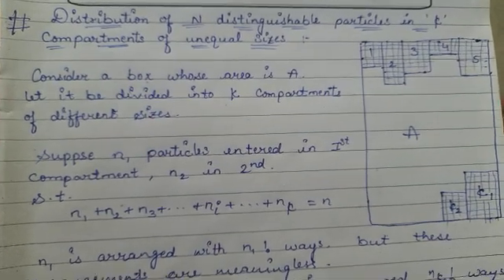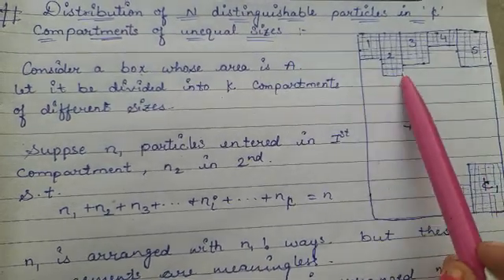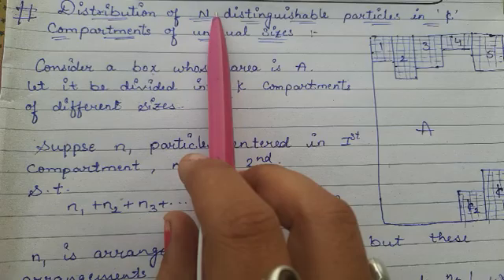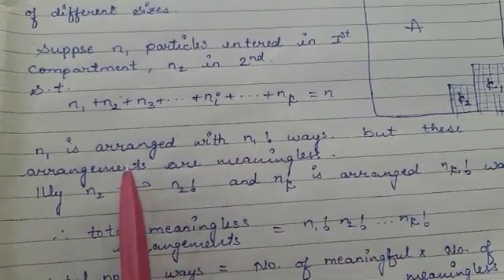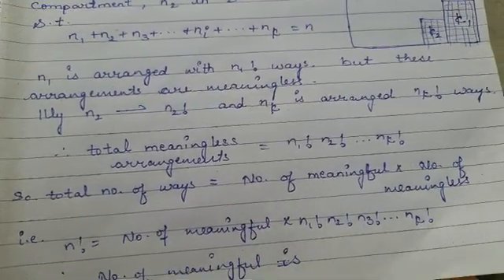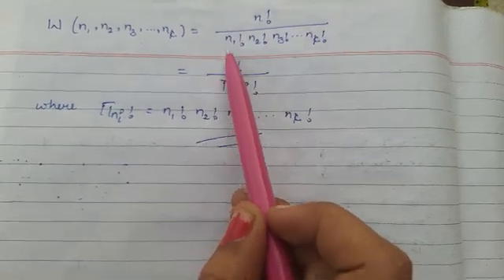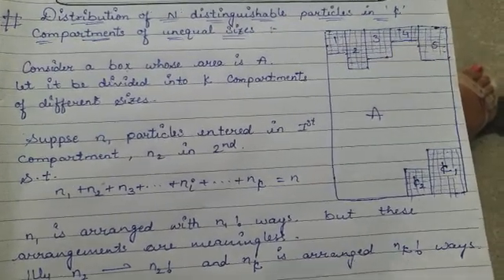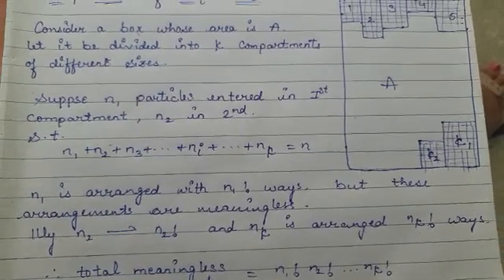Distribution of n particles in k compartments.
Possible arrangement of Distribution of n particles in k compartments of unequal sizes.